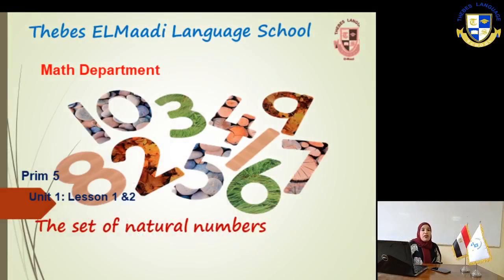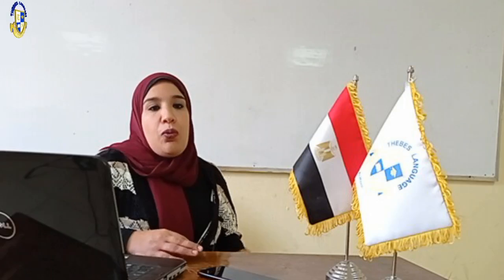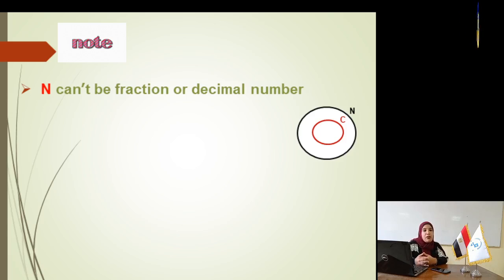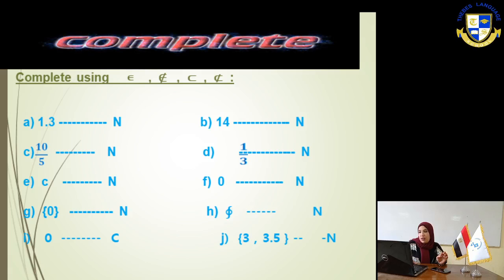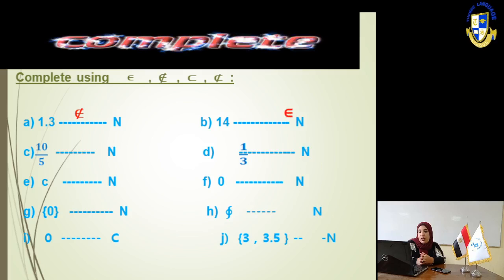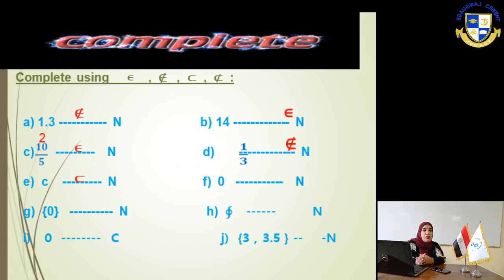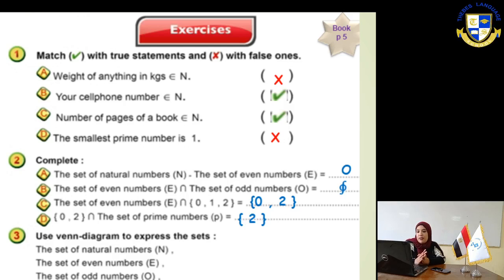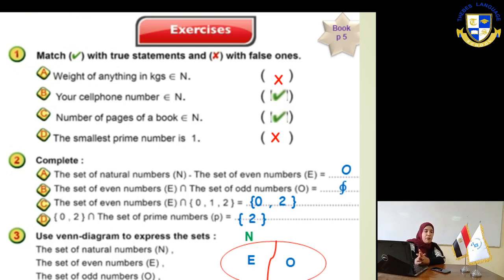lesson 1, 2 unit 1 natural number ola prim 5